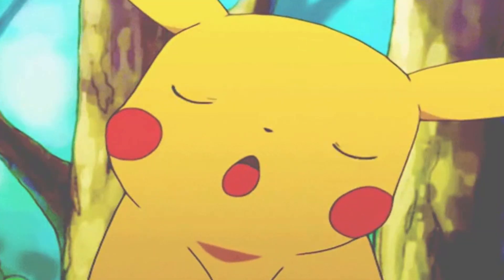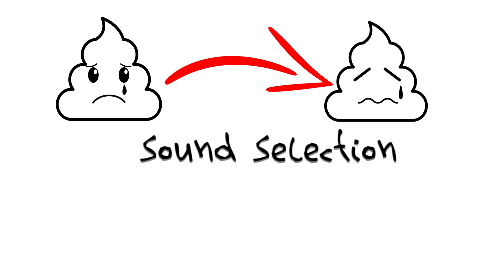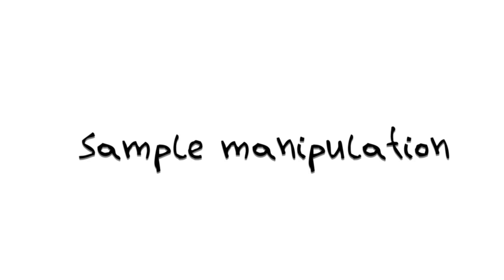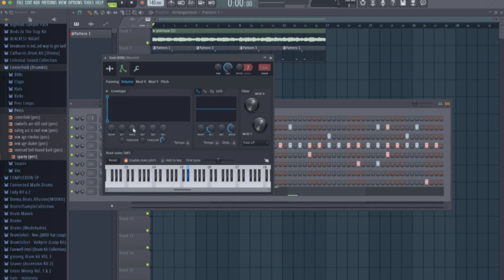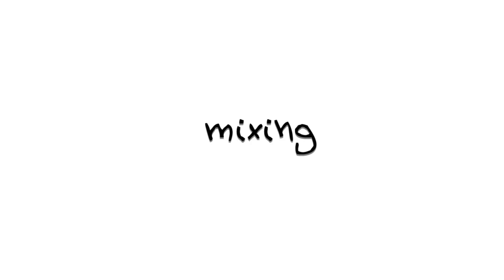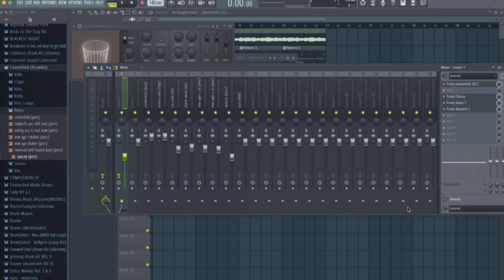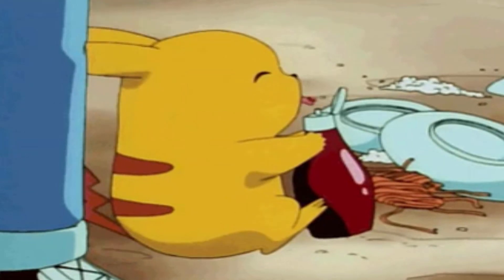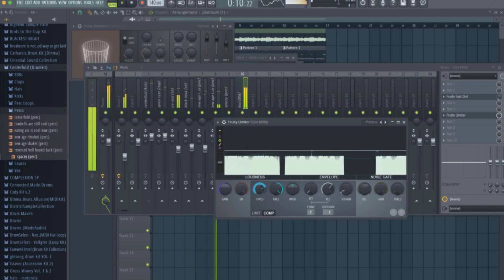6 Tricks for Better 808s in 13 Minutes or Less | Mixing With Chu # 2 (Video Essay)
Chu
Chu Beats
Todd Grey